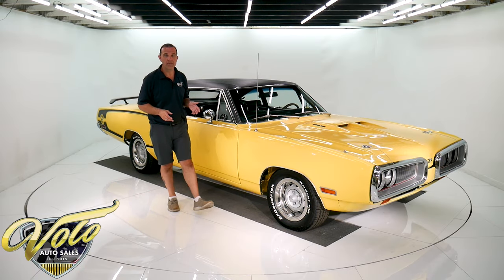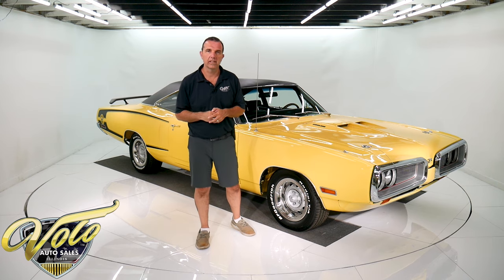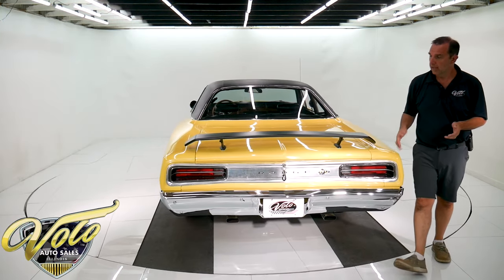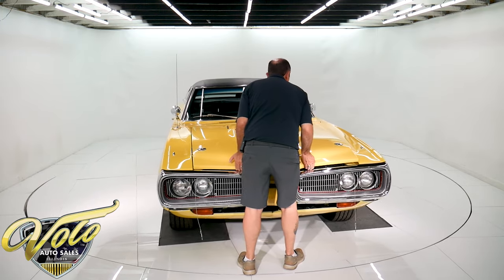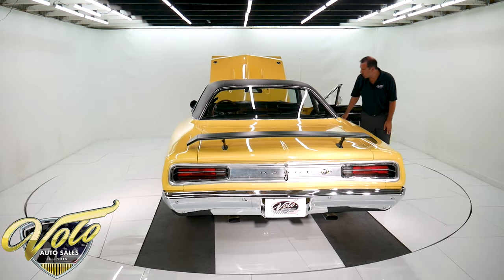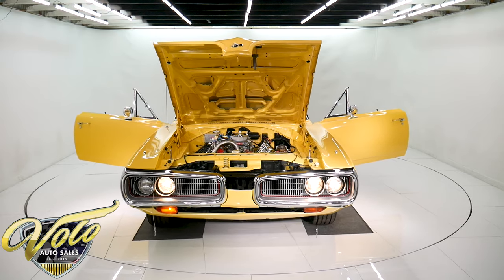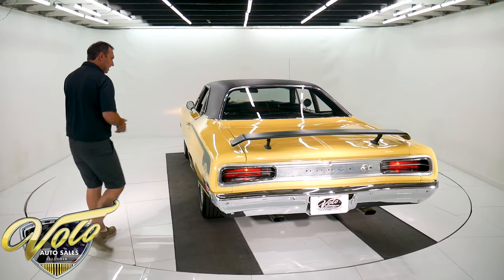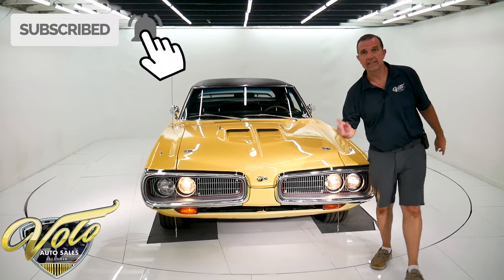1970 Dodge Super Bee for sale at Volo Auto Museum (V18552)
Only 14 miles on a show quality, rotisserie restoration. This is a factory 4-speed and Dana rear end Super Bee. Factory Top Banana yellow car. It was upgraded with an Indy Hemi motor. It's been rotisserie restored to show condition. Oh yeah, it's fast and loud!

EXTERIOR: Repainted it's factory high impact Top Banana yellow. It was on a rotisserie for easy access from every  angle, for a better job. Body gaps are really nice, all the panels fit square and flush. Looking down both sides of the car it's straight as an arrow. The paint is polished to a very smooth, high gloss finish. Upfront the bumpers have been rechromed, grills have been restored to look new. There's a new Super Bee emblem, hood pins and fender mounted turn signals. The Super Bee hood with the scoops is in excellent shape. Has original type antenna, new windshield and gasket.  New vinyl top. All the stainless trim around the windows is polished, vent window chrome is mint. Has dual mirrors, new door handles. Has Super Bee C-stripe decal on the quarter panels. In back the tail panel is good original condition that's been detailed. Taillights look new, bumper is rechromed. Has brand new 15 inch Rallye wheels with polished trim rings and new BFG tires. The door jambs are painted slick, new weatherstrips and fuzzy window seals. Even the wheel wells are painted yellow front and back.

INTERIOR: Inside the car also looks like new. The upholstery, door panels, headliner, carpet are new. The whole dash area is real nice and stock, there's nothing cut or broken. Has original AM radio. Gotta love the Pistol Grip 4-speed!

ENGINE COMPARTMENT: Indy is a company that manufactures and sells Mopar performance engines and heads. This car has a new 426 Indy Hemi, they dyno test each motor, this one has 525 hp. Has aluminum intake with dual Edelbrock carbs with a nice looking custom fuel delivery system. Has MSD Pro Billet distributor and a Summit ignition box. Plug wires are run neatly. Those huge valve covers are chromed. Alternator is chrome plated. It runs cool with an aluminum water pump and radiator, has stainless flexible upper and lower hoses. The engine bay is all clean metal painted body color. The original fender tag is still attached.